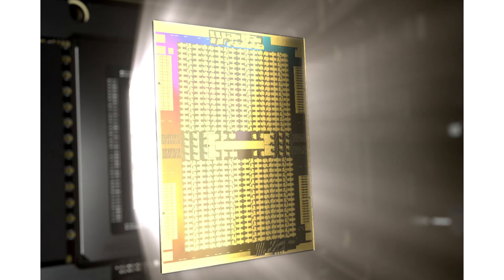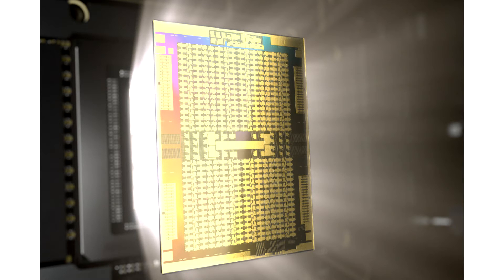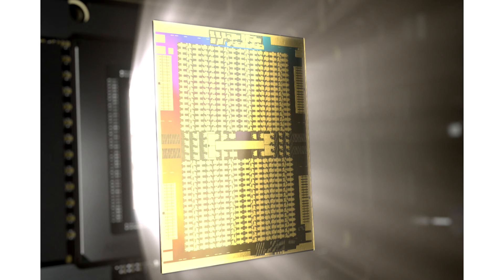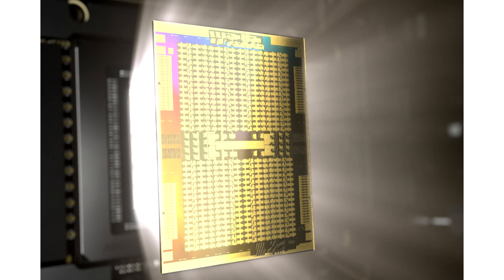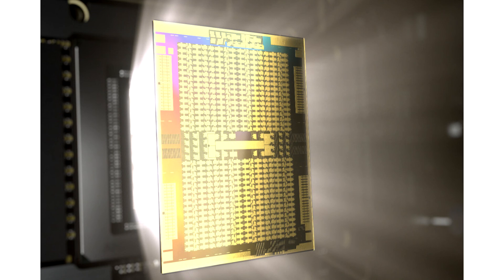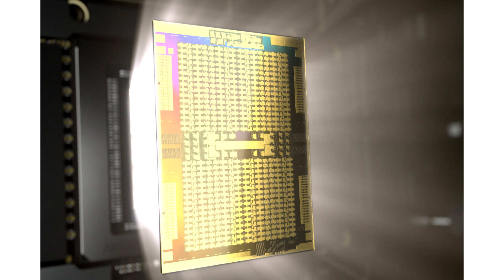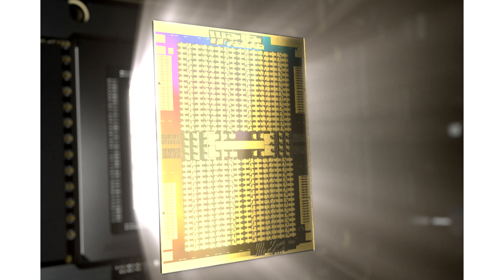AMD Instinct MI200 to Launch This Year with MCM Design